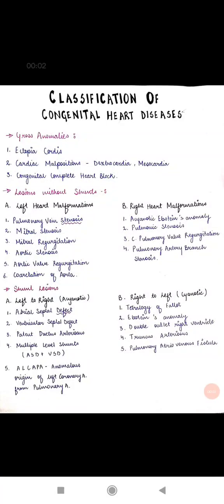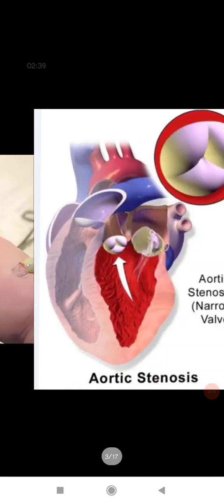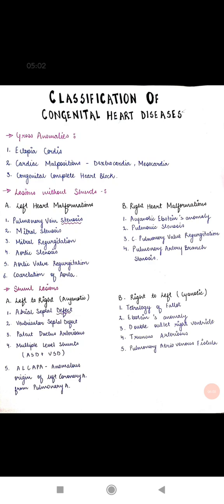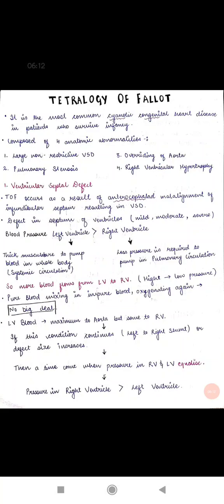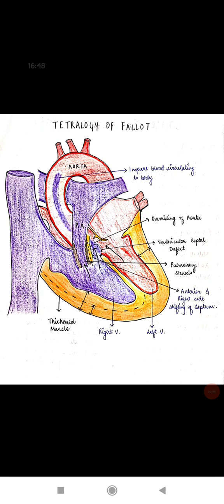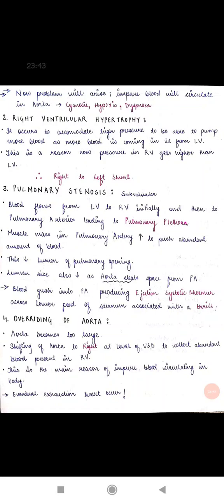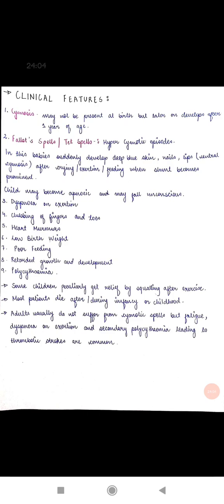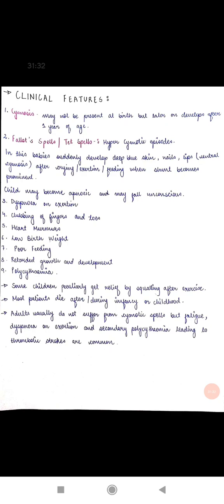Tetralogy of Fallot |Congenital Heart Disease|TOF (Part1- Pathology)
To get the pictures of my notes refer to my instagram page @caduceus_khyati

➡Contents of video:

1. what is congenital heart
2. classification of congenital heart disease
3. what is TOF
4. Pathology of TOF
5. Clinical Features of TOF

Like or dislike but please share your honest reviews!